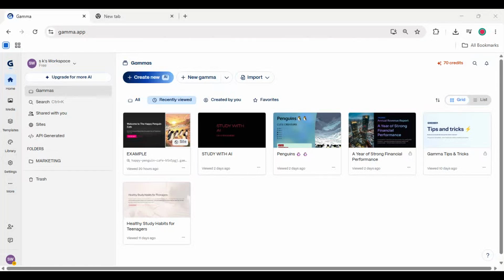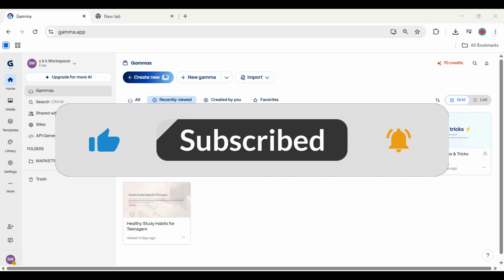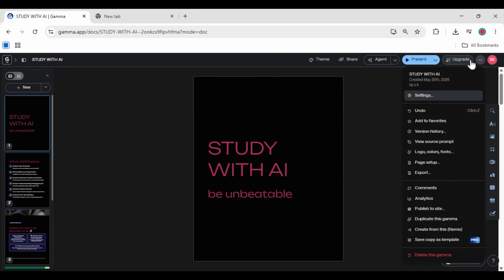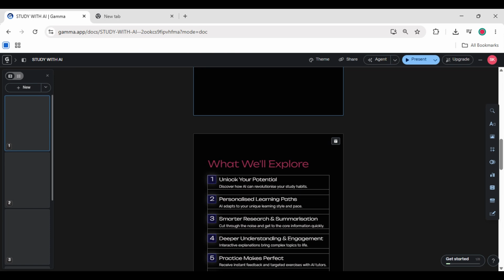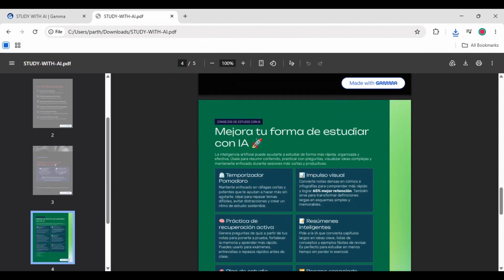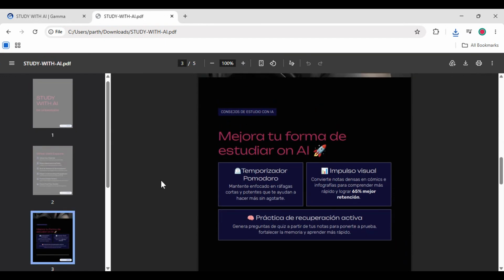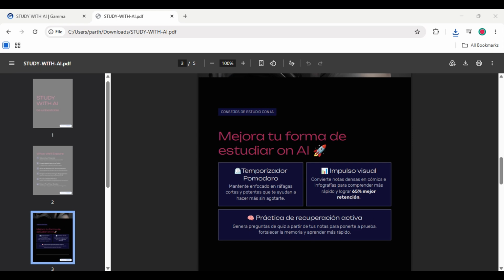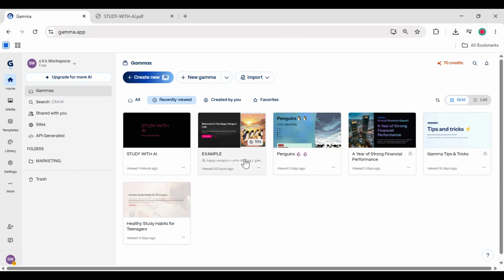How To Fix Gamma App Export Not Working Quick (Troubleshooting Guide)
Learn how to fix Gamma app export not working with simple troubleshooting steps. This guide shows how to retry exports, refresh the page, change file formats, disable extensions, and try another browser.

🕚Timestamps:
0:00 Intro
0:18 Open The Correct Gamma Project
0:38 Retry The Export Or Download
1:00 Refresh The Page And Try Again
1:20 Export In A Different Format
1:40 Disable Browser Extensions
2:00 Try Another Browser
2:20 Recap And Outro

✍️What You'll Learn In This Video:
• How To Fix Gamma App Export Not Working
• How To Retry Gamma Export Downloads
• How To Refresh Gamma And Resolve Export Errors
• How To Change Gamma Export File Formats
• How To Disable Browser Extensions That Block Downloads
• How To Use A Different Browser For Gamma Export
• How To Troubleshoot Gamma App Export Stuck Issues
• How To Get Gamma Presentations Exported Successfully

💡Pro Tips:
• Wait a few seconds after clicking export before clicking again
• Test PDF and PowerPoint formats to isolate the issue
• Use an incognito window to check if extensions are causing the problem
• Keep your browser updated for better Gamma compatibility
• Try a second browser if the export keeps failing

🌐 Access Gamma Here:
  gamma.app